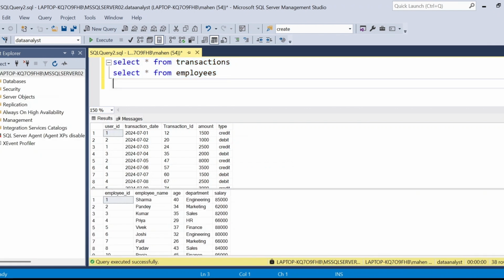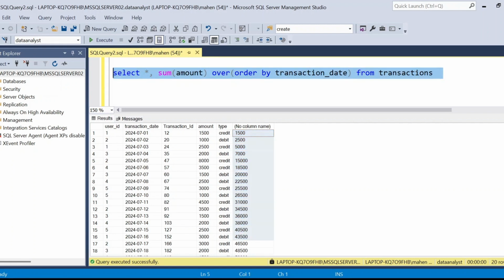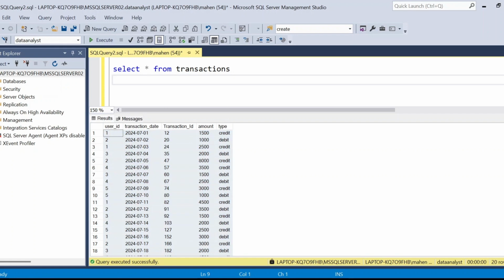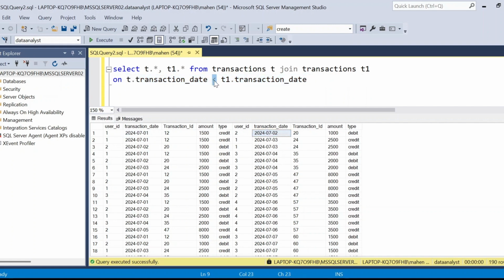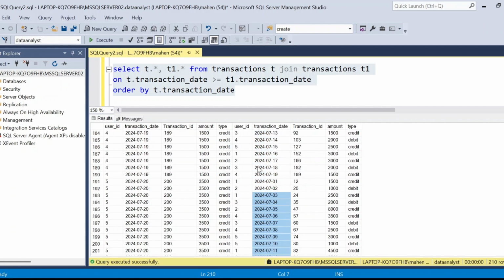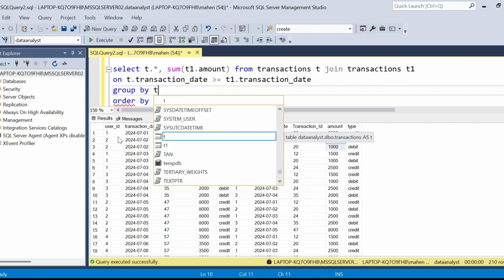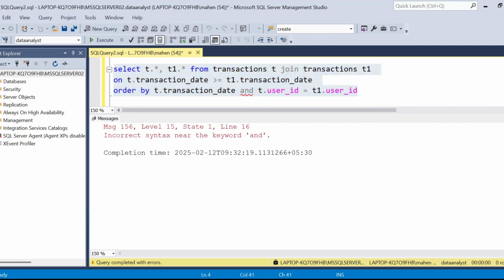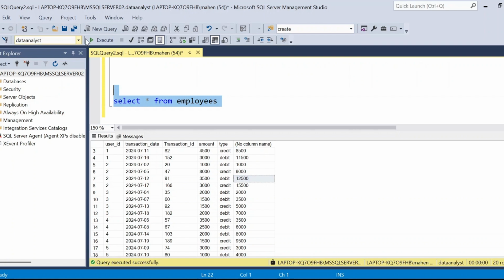Finding running totals by self join - SQL Interview Questions